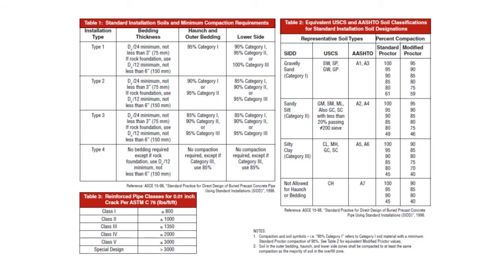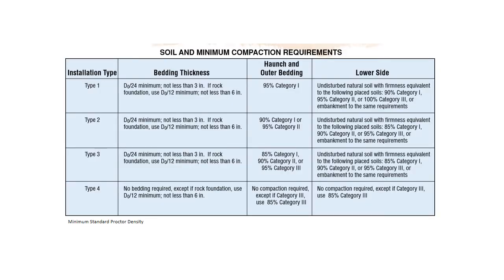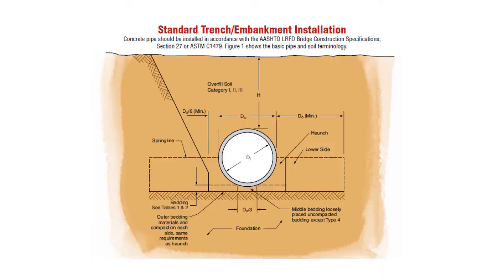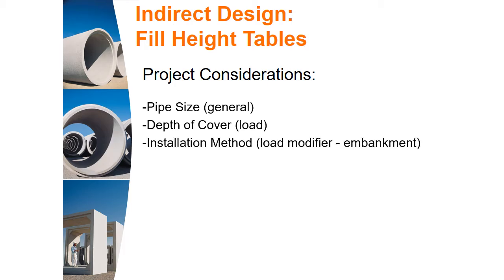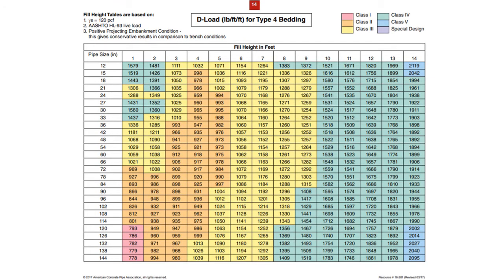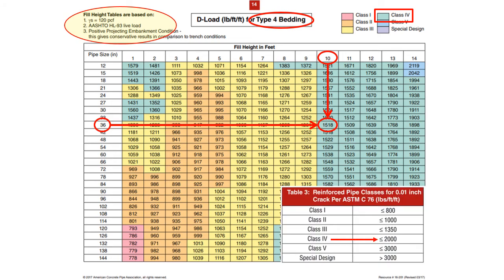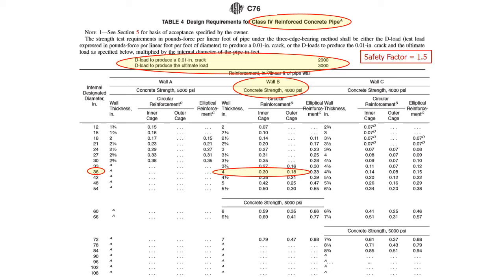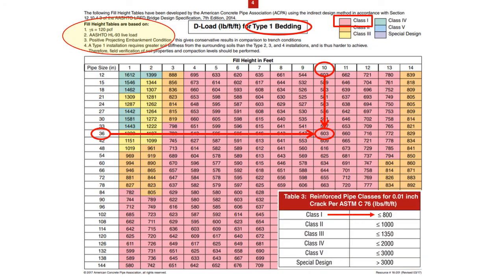Fill Height Table Training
ACPA Fill Height Tables
Learn about the differences between Direct and Indirect Design for Reinforced Concrete Pipe. This video will walk you through the design considerations and instructions for using the ACPA Fill Height Tables